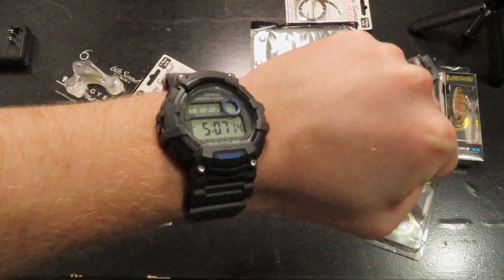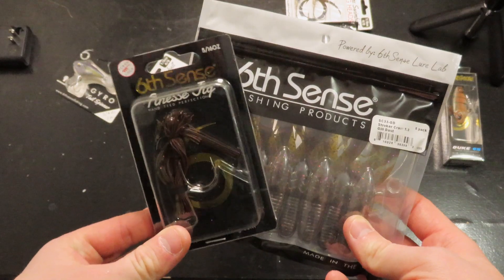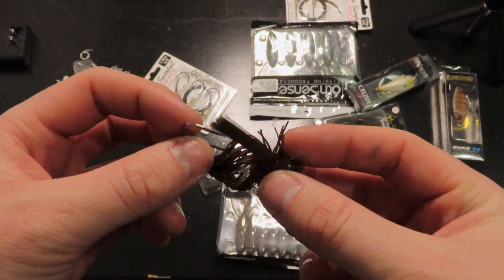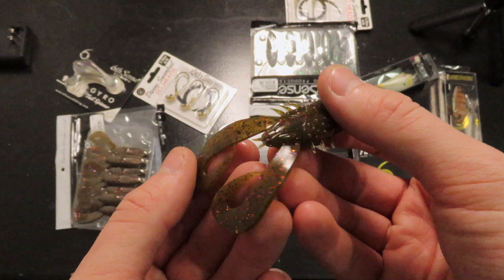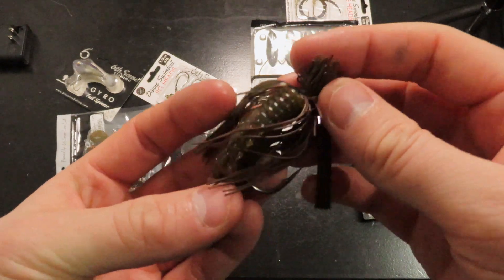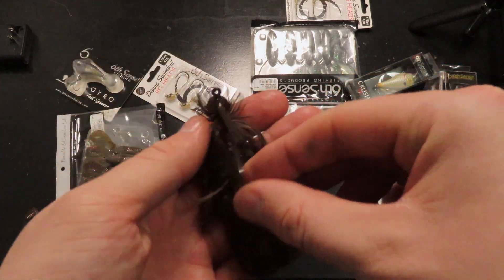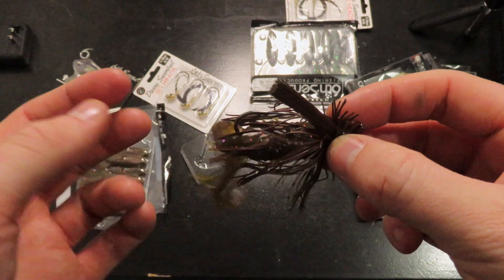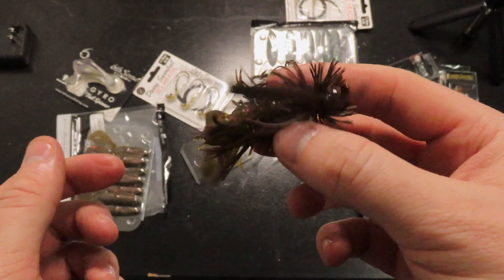When You Want to CATCH EVERY Smallmouth In the RIVER!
What is going on everyone! Today we are going over a little bit about finesse jigs! How I rig them, where I use them, and what I catch with them!
6th Sense Finesse Jig!
6th Sense Stroker Craw!
NEW 6th Sense Finesse Axle!